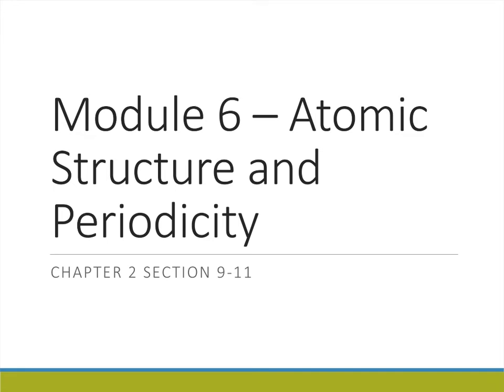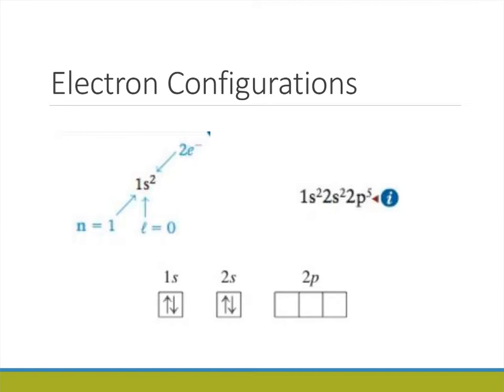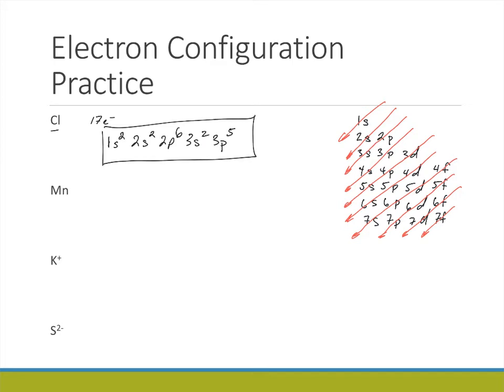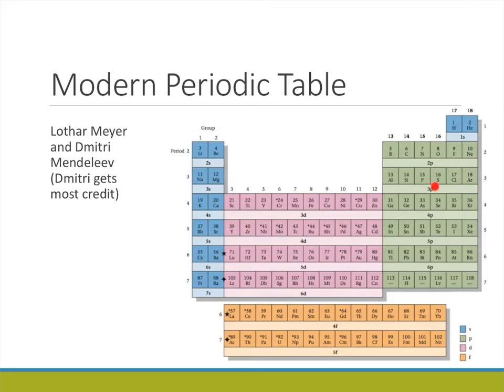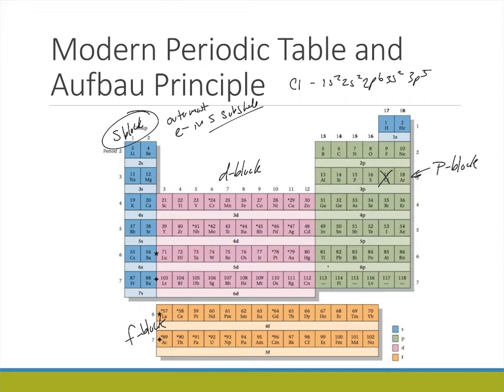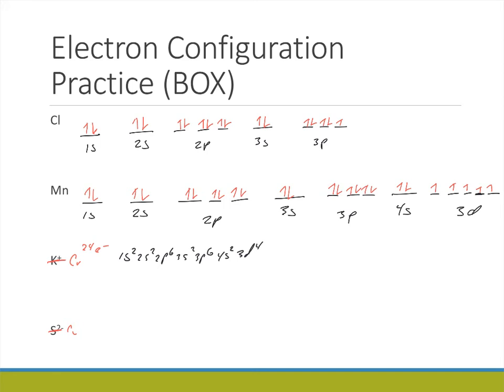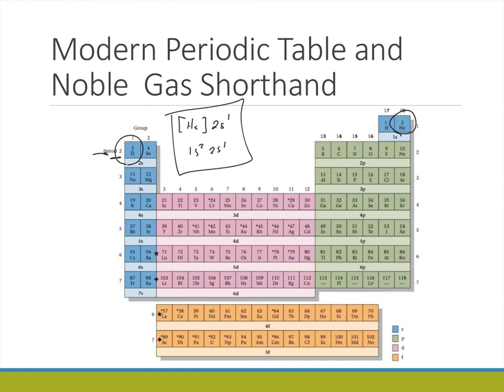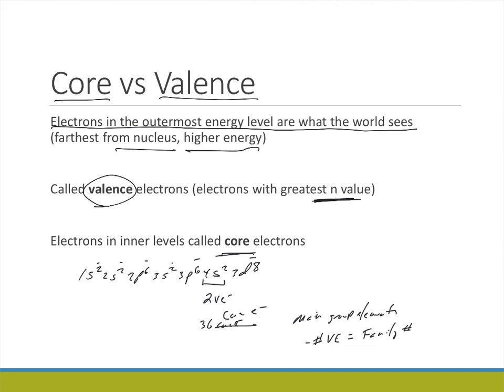Mod 6 2 9 2 11